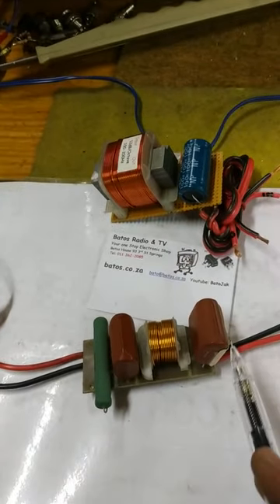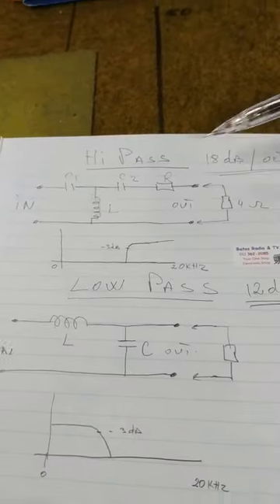51# Batos High Pass Audio Filter (for Speaker Crossovers)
High Pass Audio Filters are used in Audio Applications ( cross overs) in order to make Specific Speaker recieve and reproduce Sound that it was made for and attenuate all other (signals) Sound.